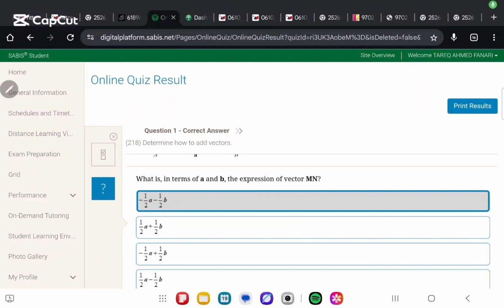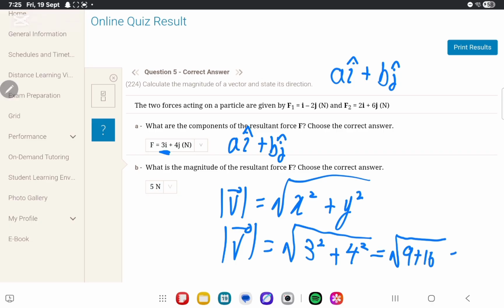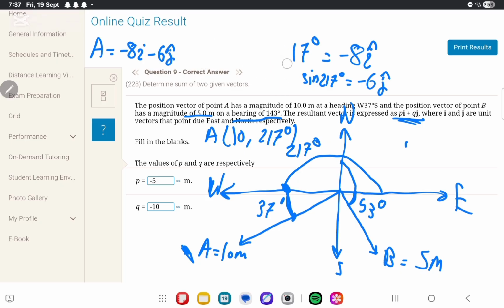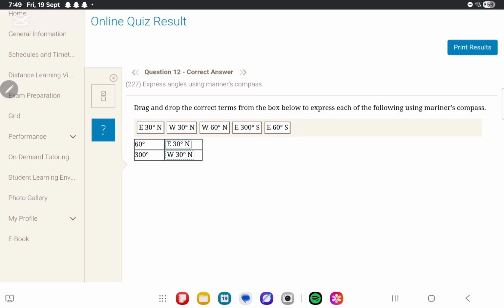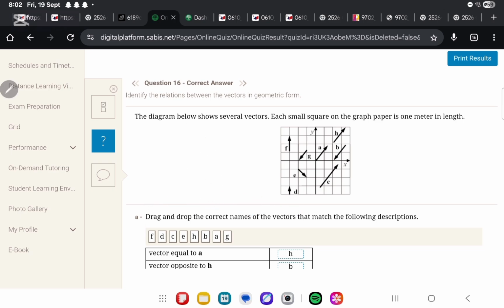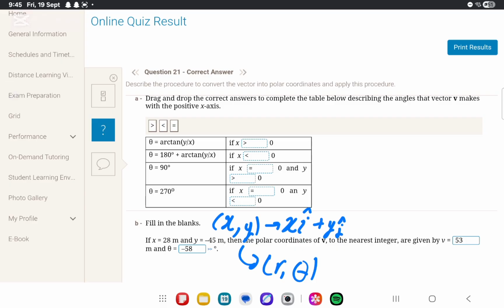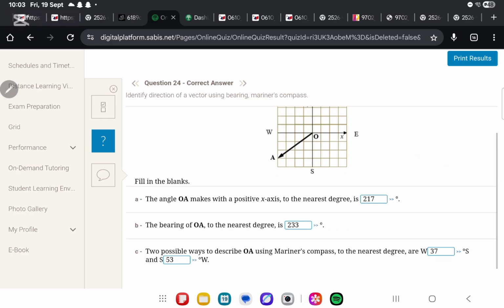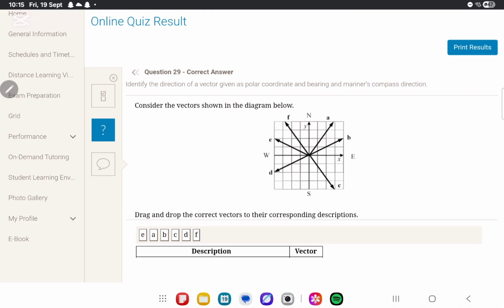11S Mechanics (Applied Math) 1.1-1-5 Course Practice Quiz (explained by tareq)